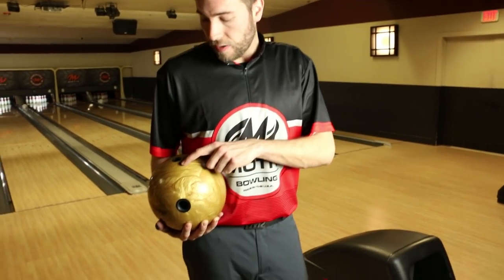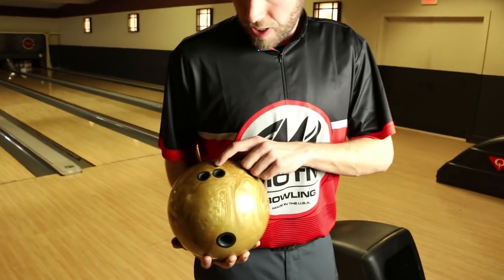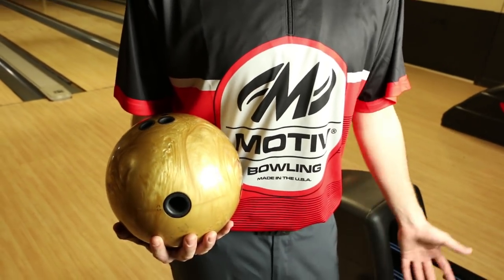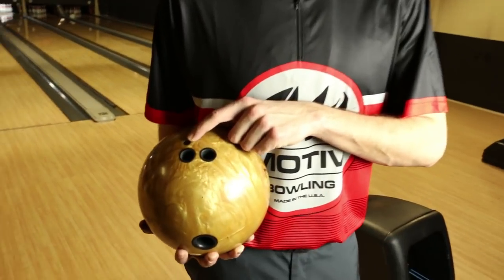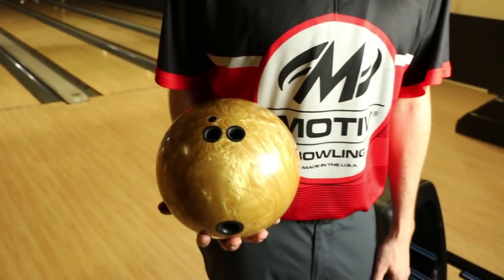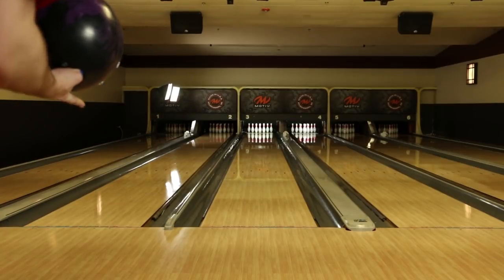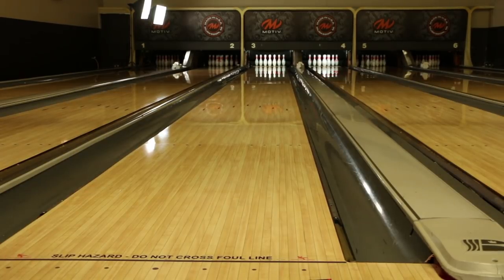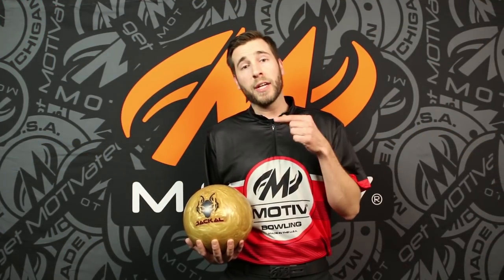Golden Jackal Ball Motion Video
The new Golden Jackal™ brings the legend of a pearl Jackal™ to life.  Providing more length through the oil, the Golden Jackal™ displays an impressive backend motion.  Never before has there been a Jackal™ with this kind of agility and speed!

The Golden Jackal™ features the latest Predator™ V3 asymmetric weight block to provide massive track flare potential and hooking power.  This technology also produces a very low RG so the Golden Jackal™ is easier to rev, making it more forgiving on heavy oil patterns than higher RG balls that may slip past the proper transition point.

For generating powerful angle in high volume environments, the Hexion™ SE cover is incredible.  This Strength Enhanced version of Hexion™ technology produces outstanding down lane motion without sacrificing traction in the oil.  The factory finish on the Golden Jackal™ cover stock is 4000 Grit LSS.